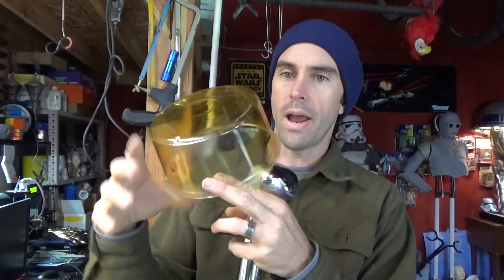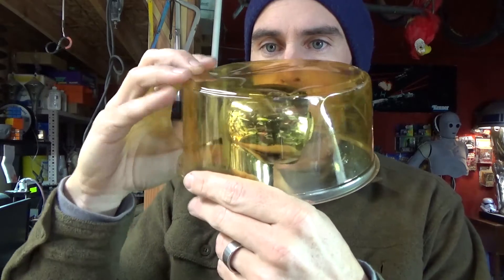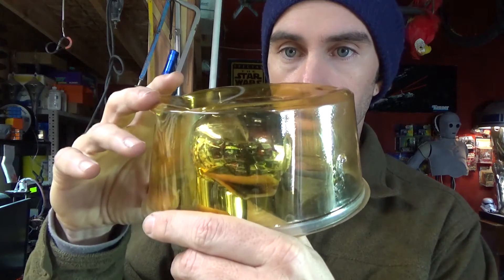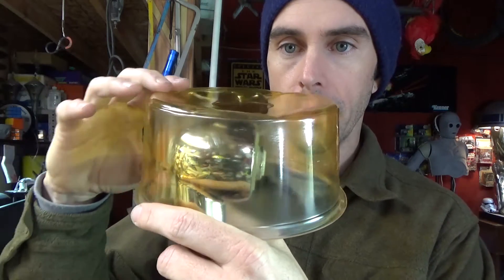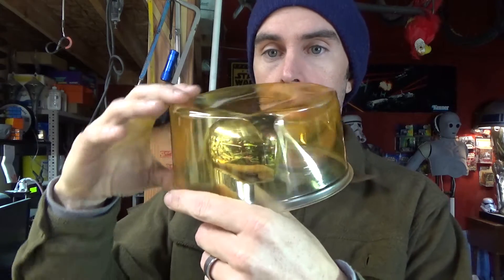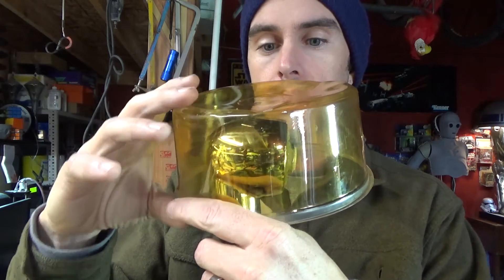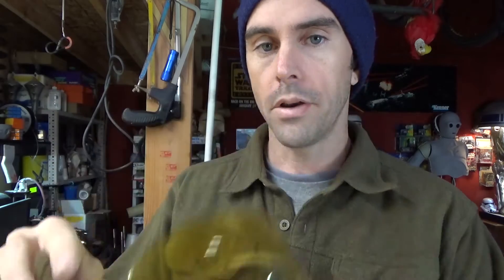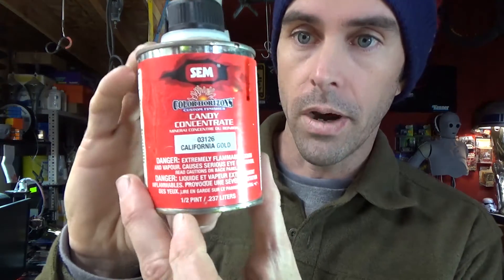How I test candy colors before spraying my projects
Quick, easy and cheap way to test your tinted clear coats. Hope it's useful to someone.